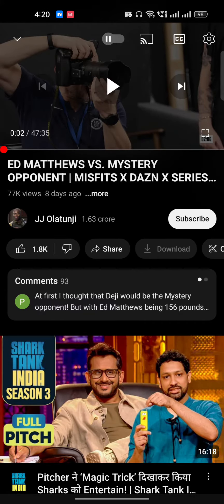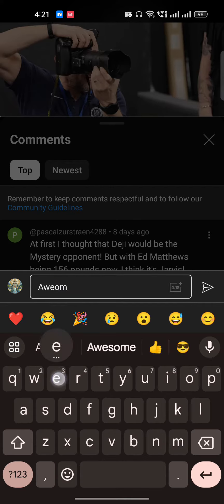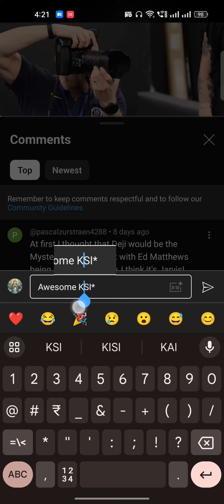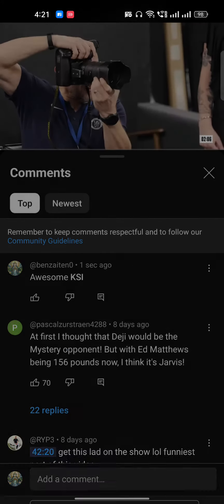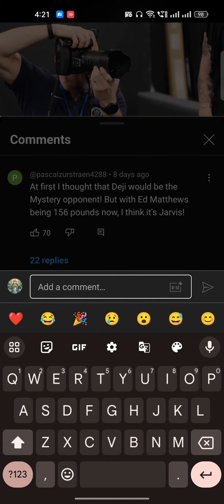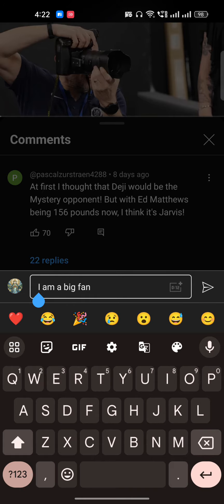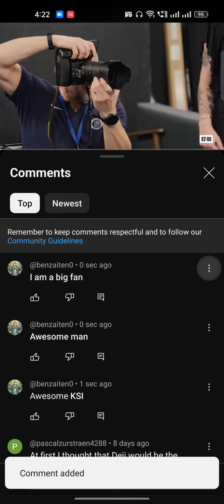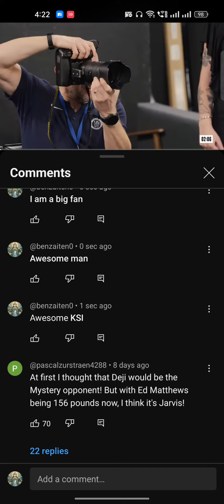How to Bold Comment on YouTube Bold Text In YouTube Comments